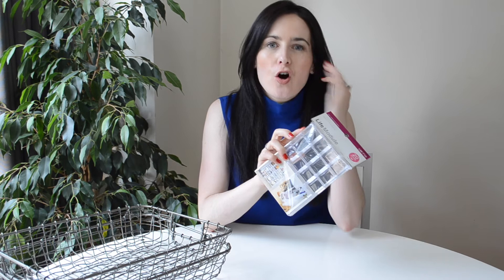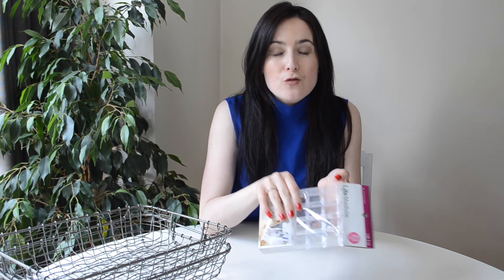Container Store Haul!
***More exciting links and information below***
Happy Organising!

Add Sarah on Snapchat: @chaos_organised

Organised Chaos is a Professional Organising and Decluttering service in Dublin, Ireland. We LOVE to organise and we offer our help, tips and advice through our coaching service and with our award winning blog, free checklists and of course our You Tube channel.